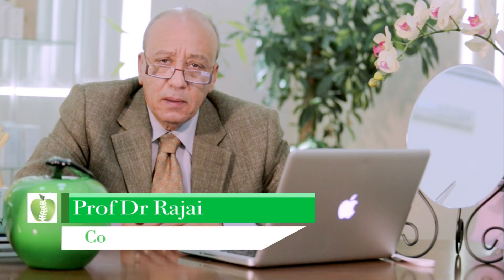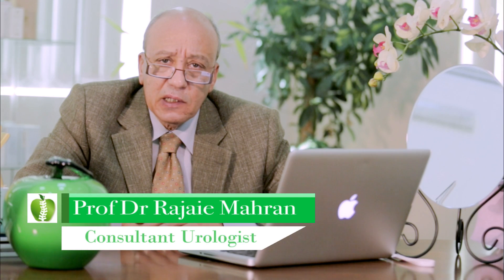Urinary Bladder Neck Sclerosis Laser Incision by Prof. Dr. Rajaie Mahran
Bladder Neck Sclerosis is a complication that may follow the bladder neck resection for obstructing fibrous prostate. The incision if it done perfectly with the use of laser can open up the closed bladder outlet.